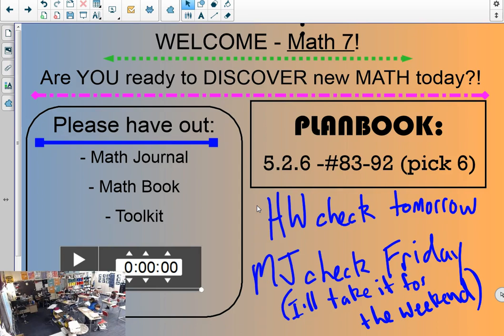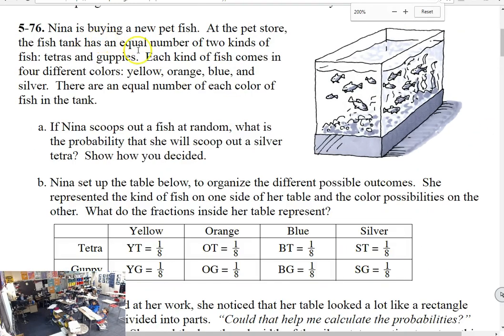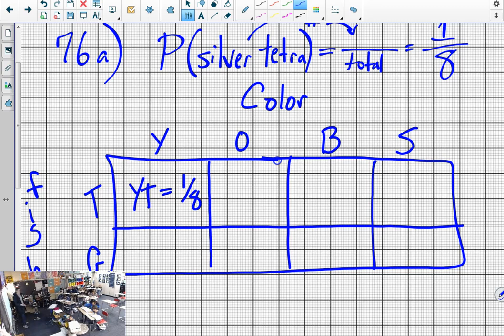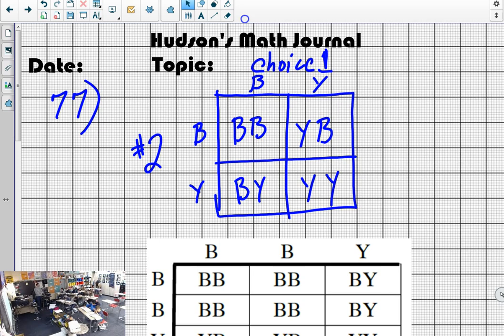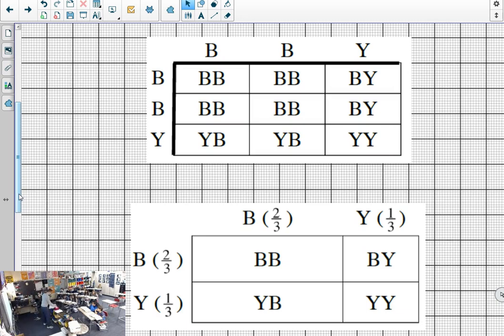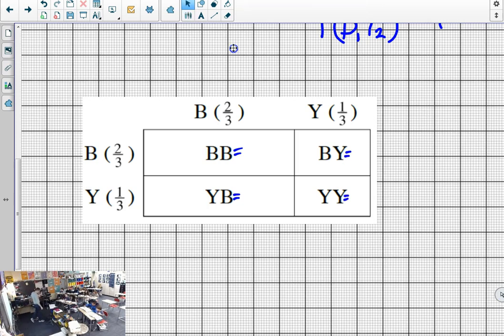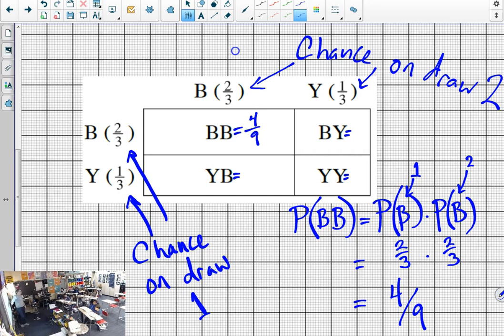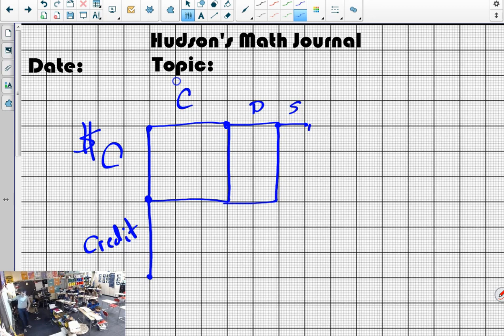1.17.18 - M7 5.2.6 - Compound Events